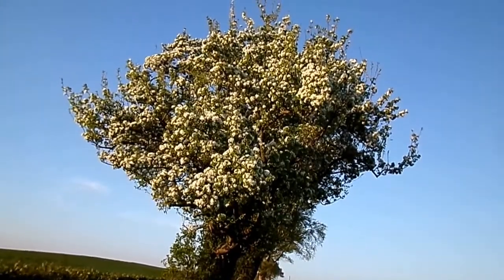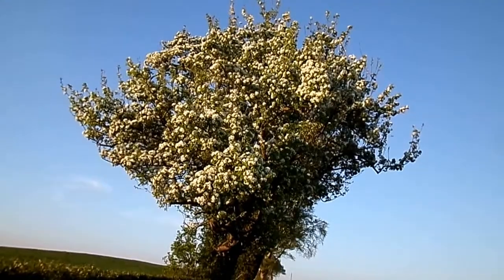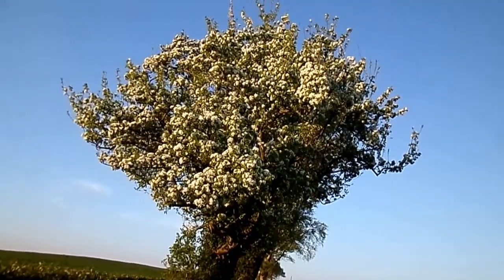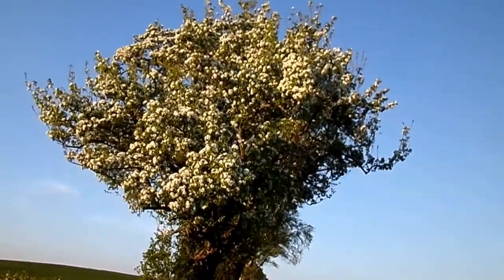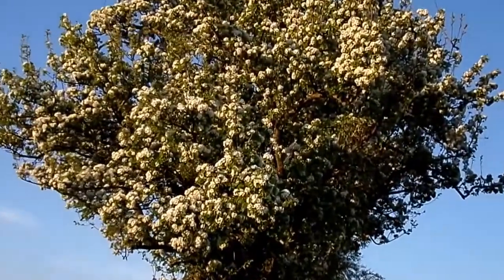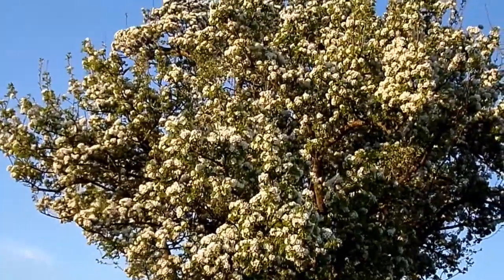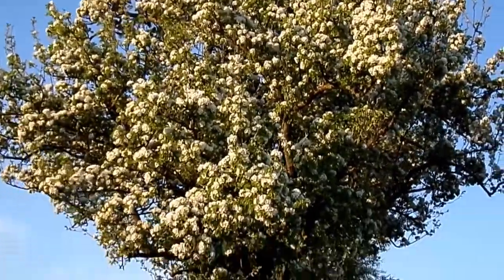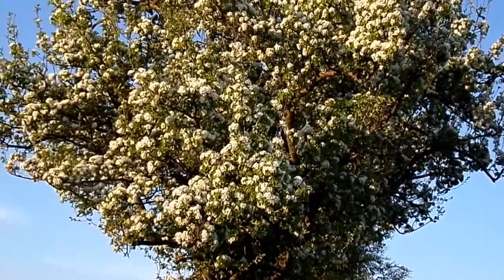Nature Insights - The Lambroughton Pear (Pyrus communis)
The Lambroughton Pear is a rare example of a wild hedgerow pear tree, around 120 years old. It doesn't fruit as no other trees survive in the area. The Auchans or Toadback Pear grew near Dundonald and was famous for its delicious fruit.